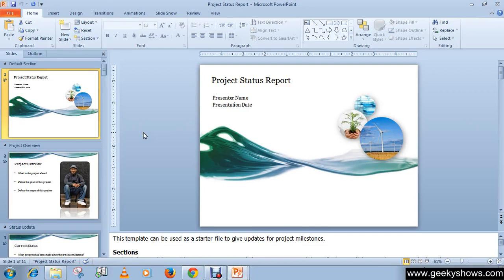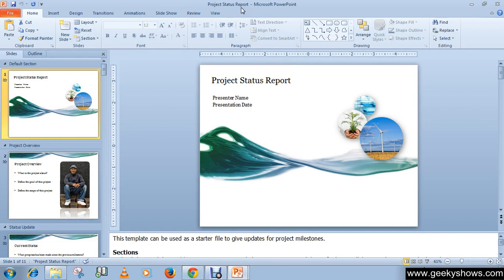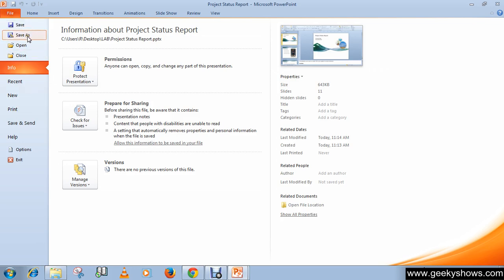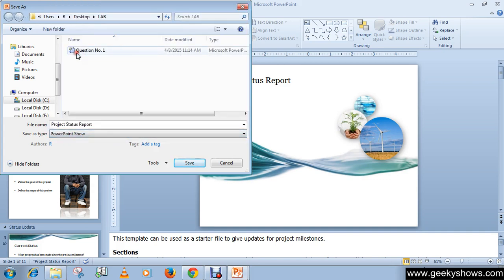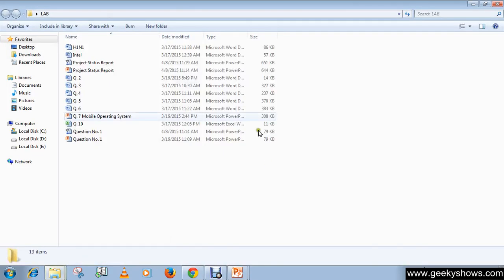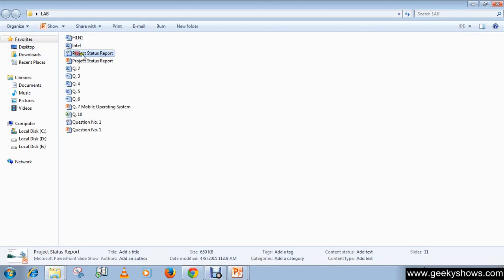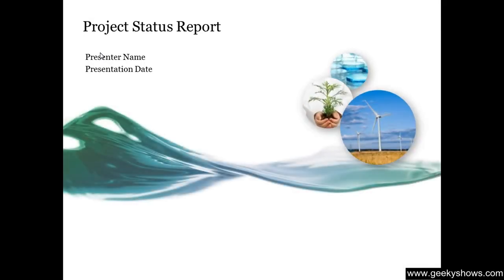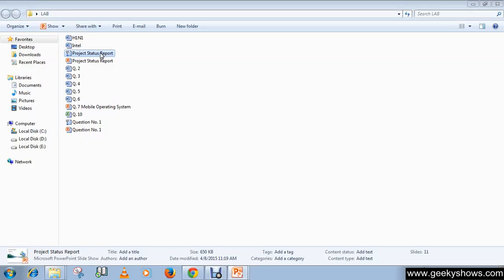Microsoft PowerPoint 2010 Save PowerPoint Show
In this tutorial we will learn how to Save PowerPoint Slides Show.